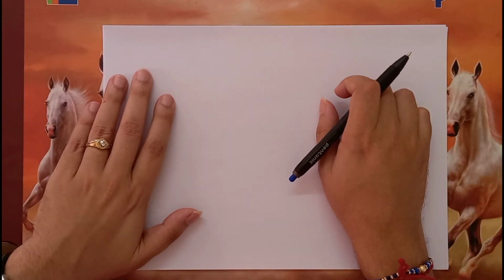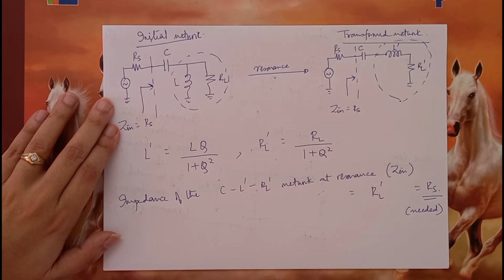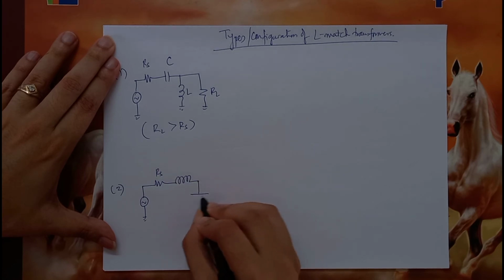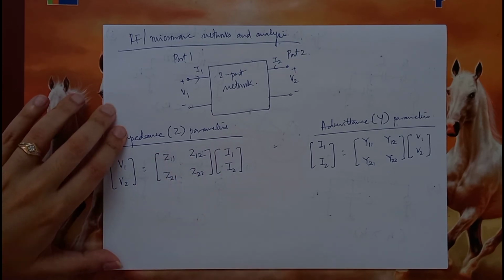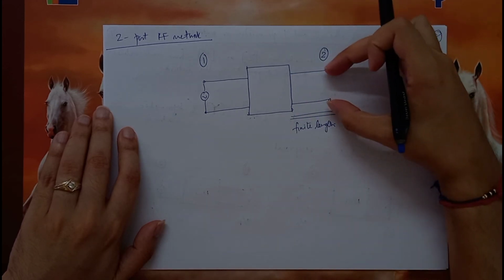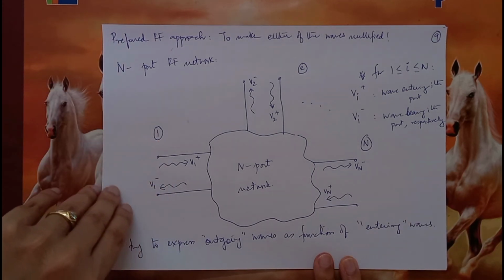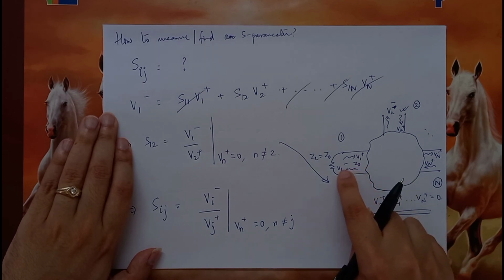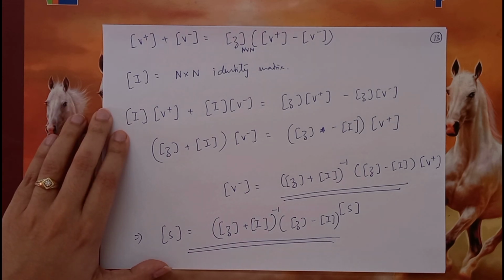Lecture 14: RL/RC Transformation and Introduction to RF Network Analysis